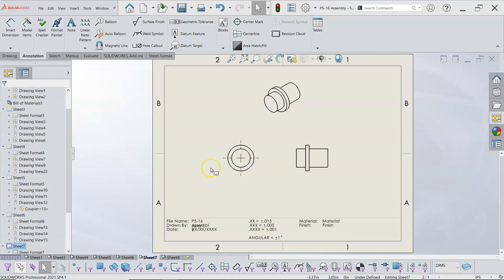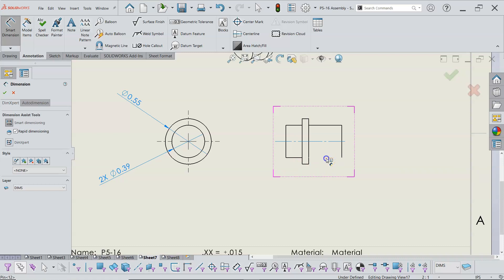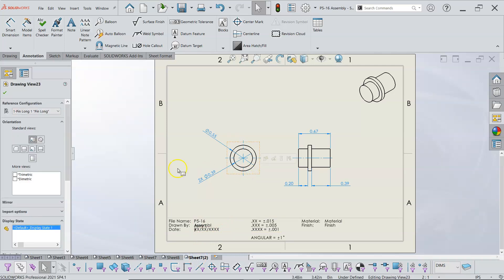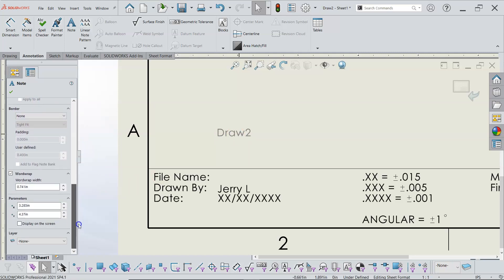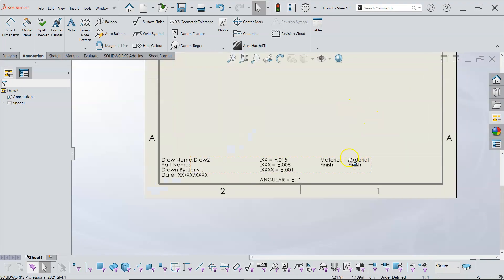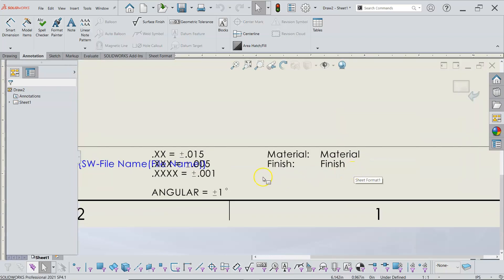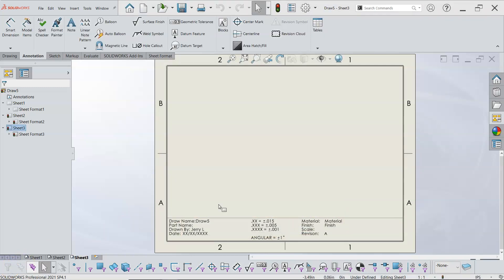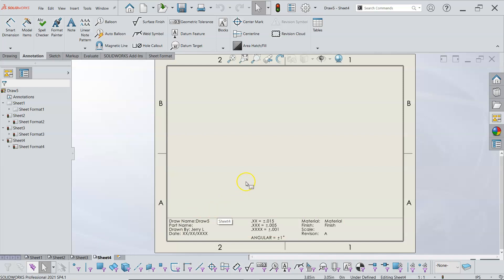20210926 A4 Dimensions and Sheet Format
Dimensions and modifications